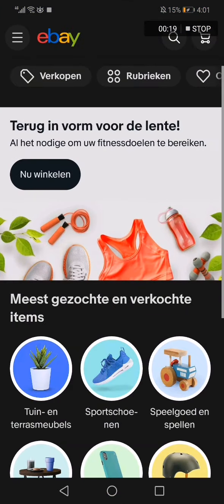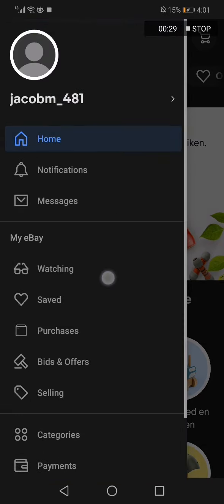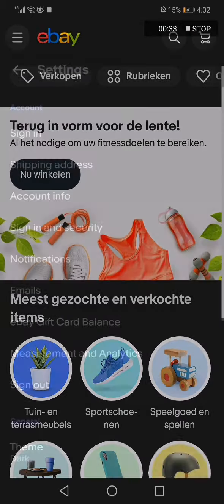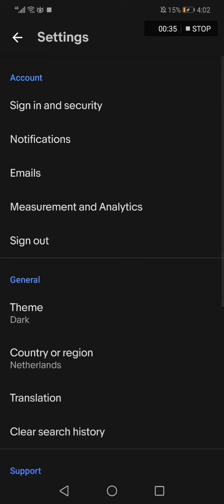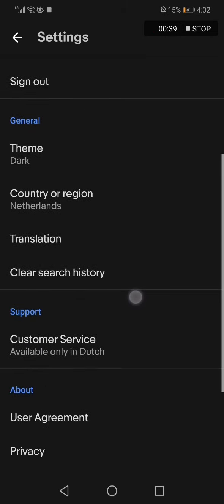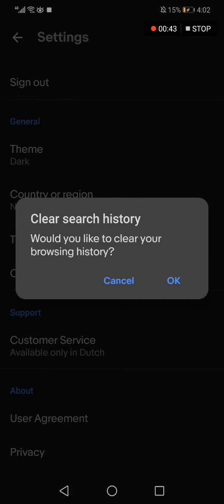How To Clear Search History on Ebay App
in this video we discuss :